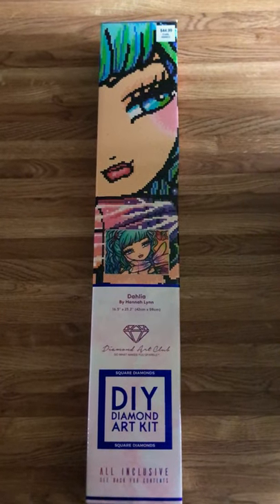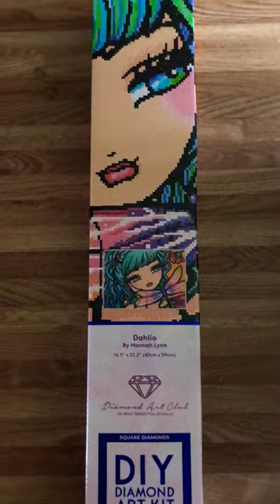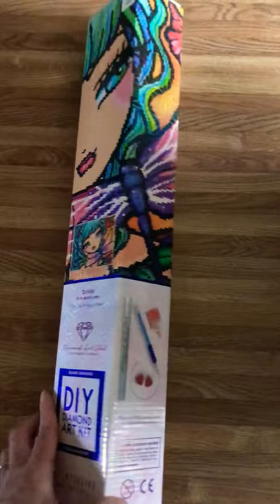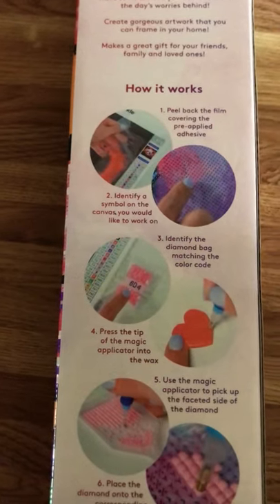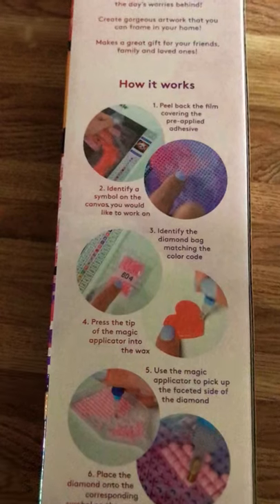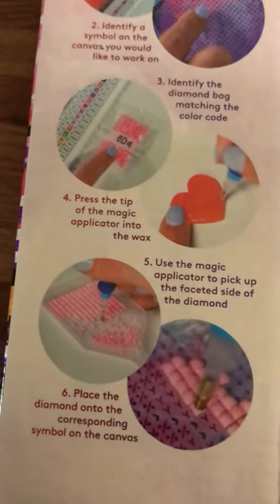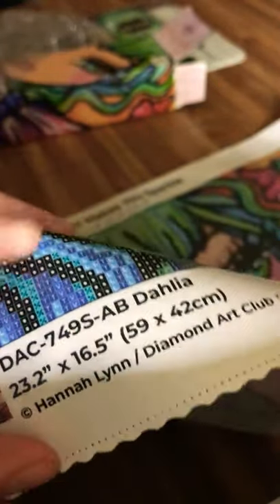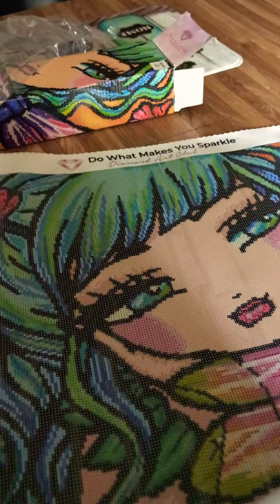Unboxing (Dahlia) by Hannah Lynn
DIY Diamond Art Kit Unboxing Video